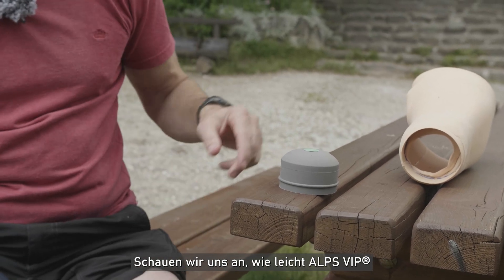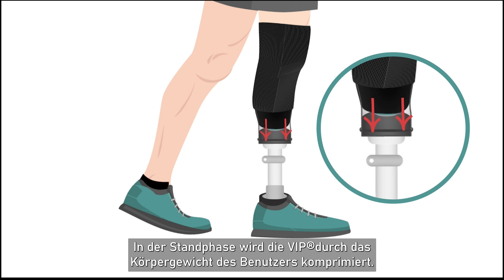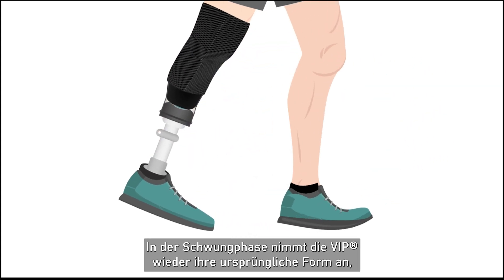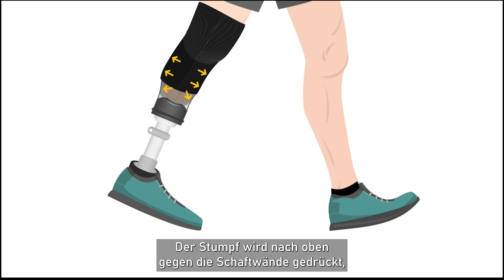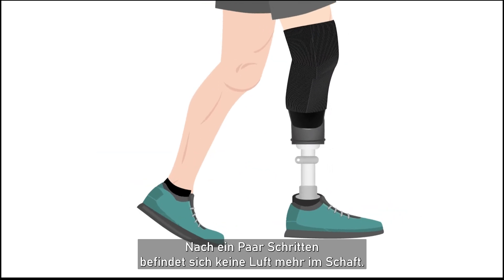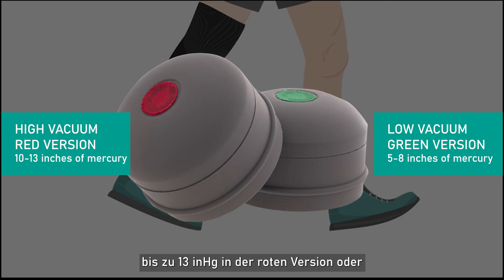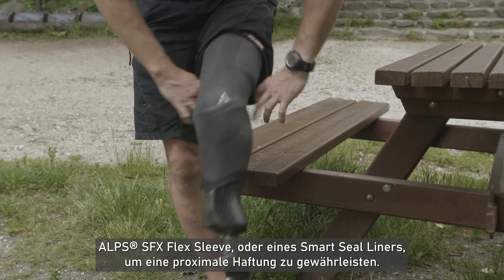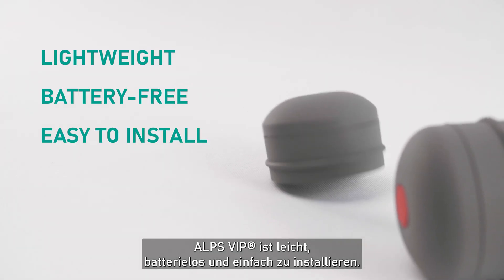Funktionsweise der ALPS VIP®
Erfahren Sie, wie der einfache Hightech-Mechanismus der ALPS VIP®®(Vacuum Integrated Pump) eine erhöhten Vakuumaufhängung für Prothesenträger erzeugt. Dieses innovative System garantiert den ganzen Tag für einen sicheren Halt und hohen Komfort. Im Video erklären wir Ihnen den Prozess Schritt für Schritt und zeigen Ihnen, wie diese leichte und batterielose Technologie einen echten Unterschied für Prothesenträger machen kann.

Erleben Sie den einfachen Hightech-Mechanismus der ALPS VIP®.